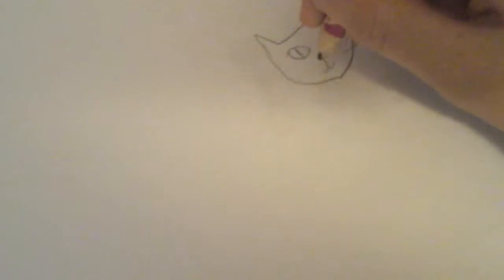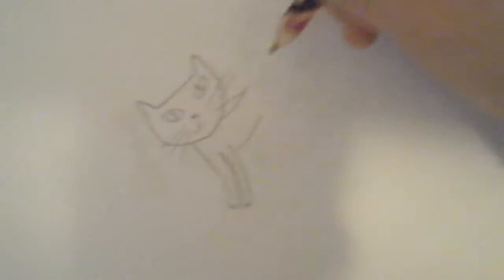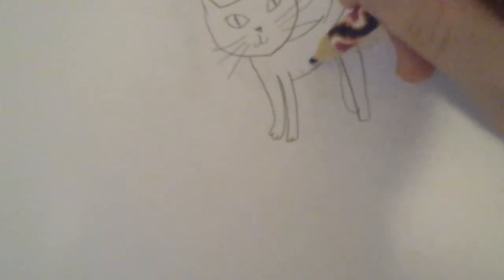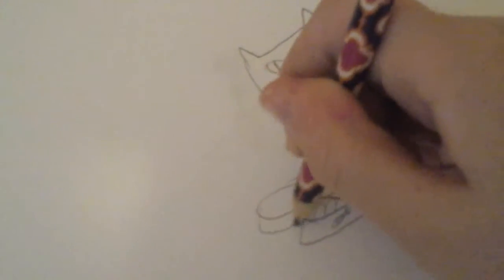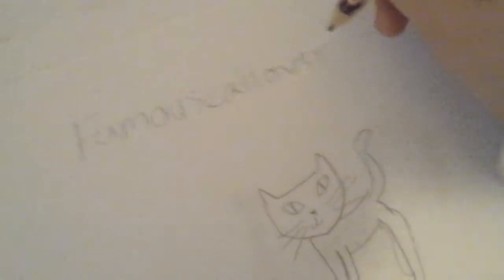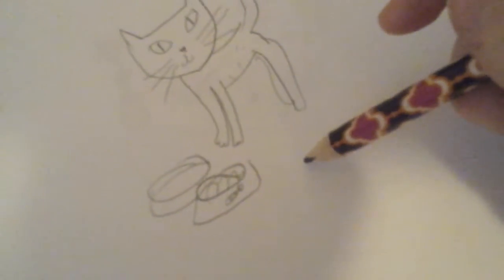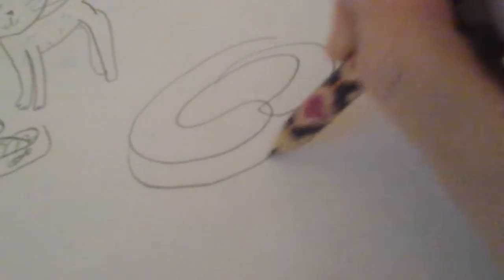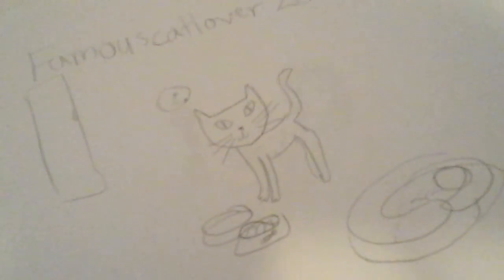How to draw a cat